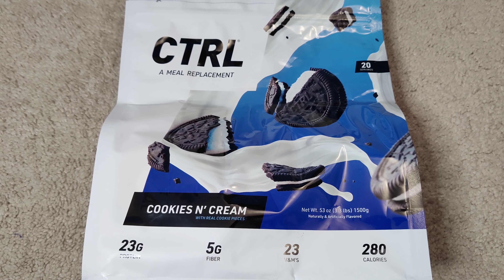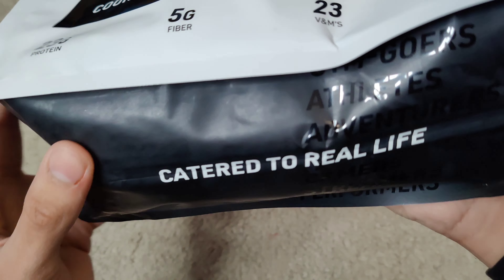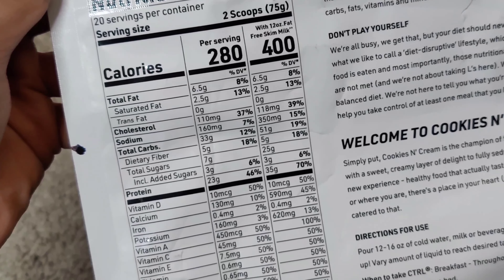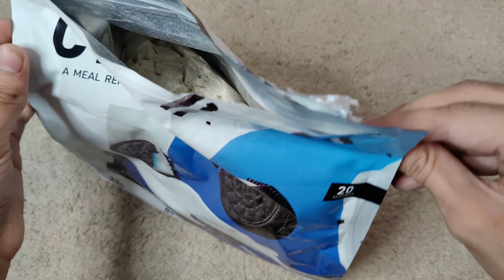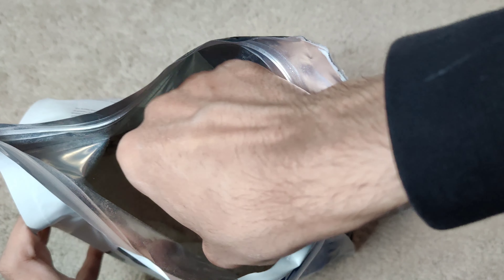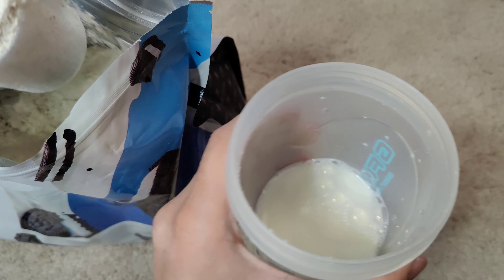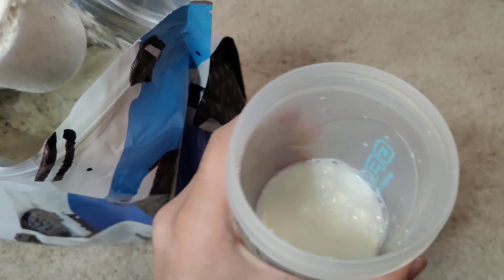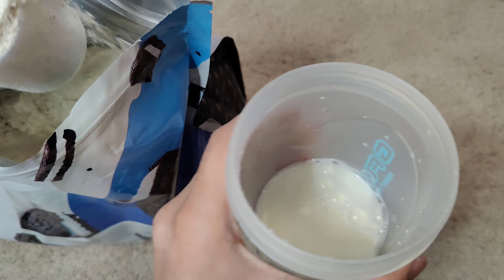CTRL Meal Replacement Honest Review | Cookies & Cream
Hey guys! In this video I have CTRL, a supposedly healthy & delicious meal replacement shake. Let's see if it lives up to that name! I reviewed the Cookies & Cream Flavor. Unsponsored & unbiased honest review! Enjoy!

HOW IT TASTES:
Really sweet
Smooth
Like an oreo mcflurry
sweet velvety smooth creamy cookies & cream flavor

Link to purchase